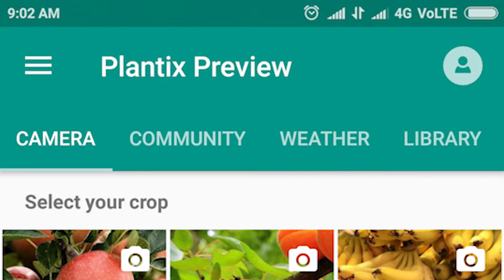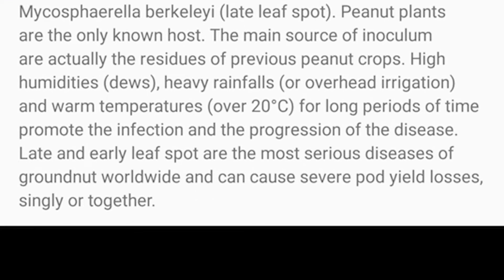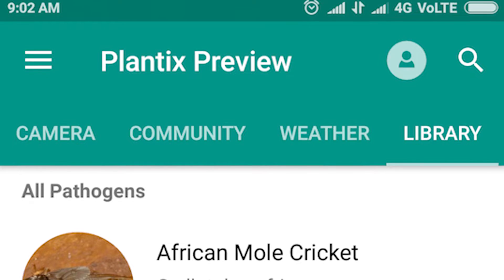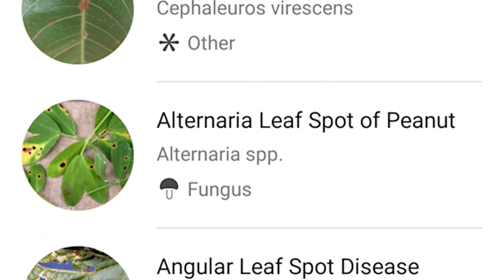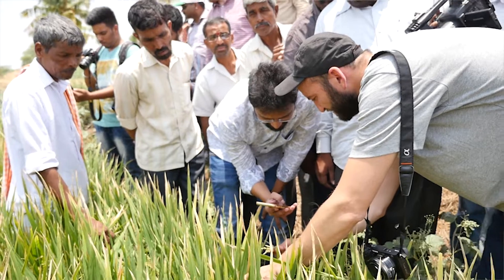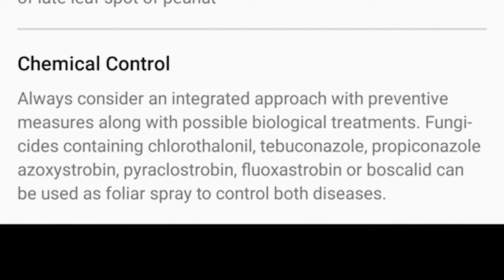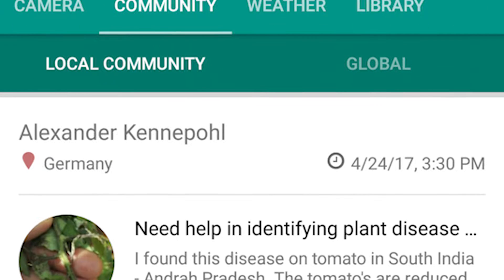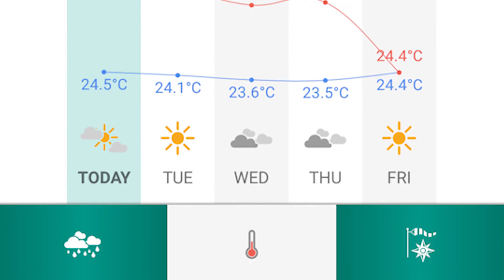ప్లాంటిక్స్ - మీ పంట డాక్టరు || Plantix - Your Crop Doctor || Dr.Srikanth Rupavatharam (ICRISAT)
కమ్యూనిటీలో చేరండి
వ్యవసాయ నిపుణుల పరిజ్ఞానం నుంచి ప్రయోజనం పొందండి లేదా మీ అనుభవంతో తోటి రైతులకు సహాయం చేయండి. ప్రపంచవ్యాప్తంగా... ప్రత్యేకించి భారతదేశంలో రైతుల కోసం అతిపెద్ద సామాజిక నెట్‌వర్క్‌... ప్లాంటిక్స్‌ కమ్యూనిటీలో చేరండి... ఇప్పుడే జాయిన్ అవ్వండి...
మీ పంట దిగుబడులు పెంచుకొండి
ఉత్తమ వ్యవసాయ పద్ధతులు, నివారణ చర్యలు, రసాయన ఎరువుల కాలిక్యులేటర్... ప్లాంటిక్స్‌ పంట సలహాల నుంచి ప్రయోజనం పొందండి. మీ పంటలు, పరిస్థితులకు అనుగుణంగా వారం వారం కార్యాచరణ ప్రణాళిక పొందండి...
ఇప్పుడే ప్లాంటిక్స్ ఉపయోగించండి...
ధన్యవాదాలు...